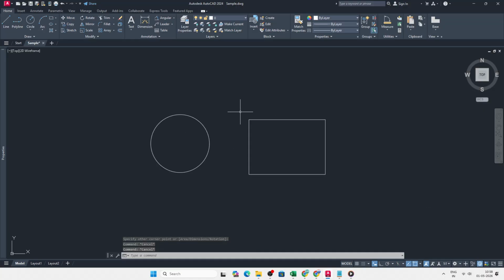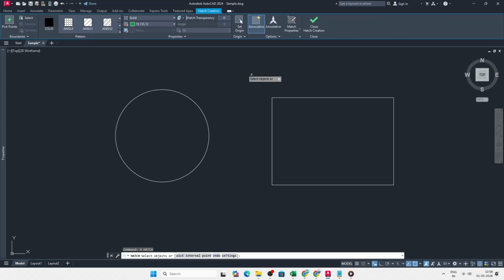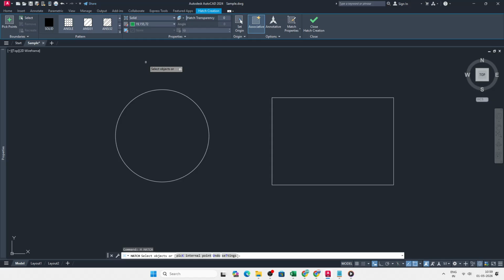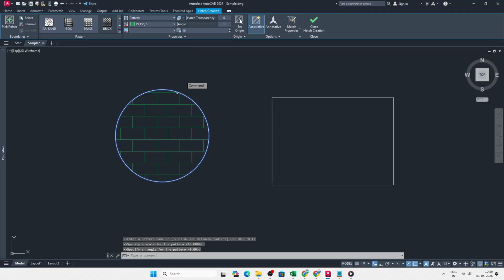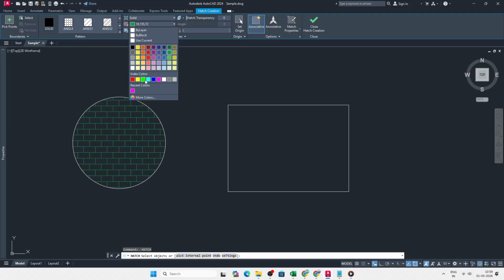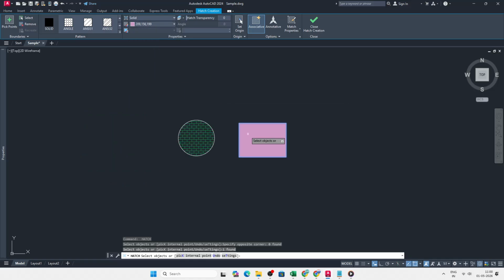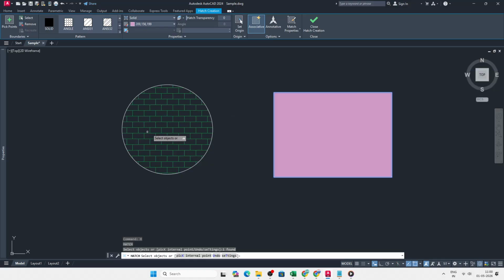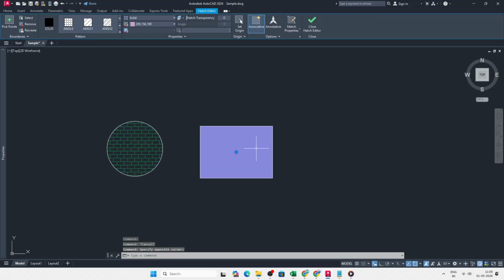AutoCAD How To Fill Pattern And Color A Shape (Step By Step)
In this AutoCAD tutorial, we show you exactly how to fill a pattern and color a shape using the hatch command. This step-by-step guide is perfect for beginners looking to master AutoCAD hatch basics and gradient fills.